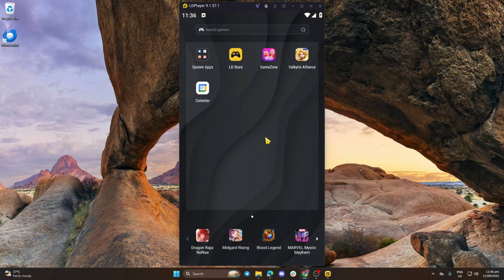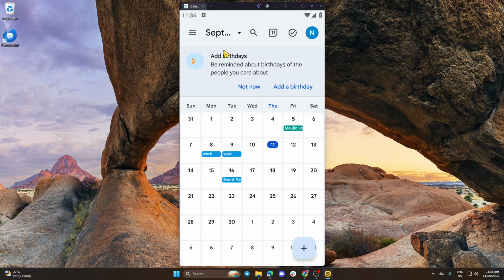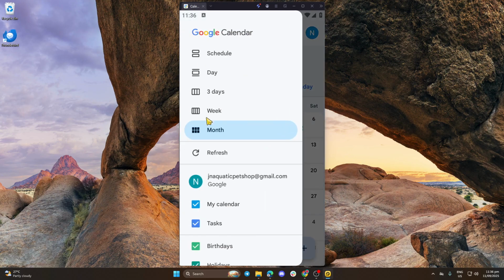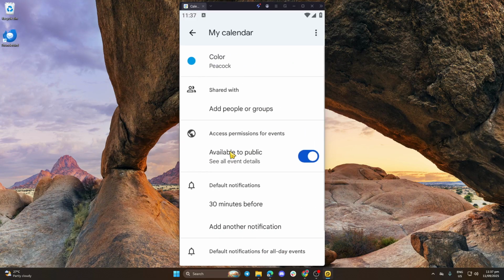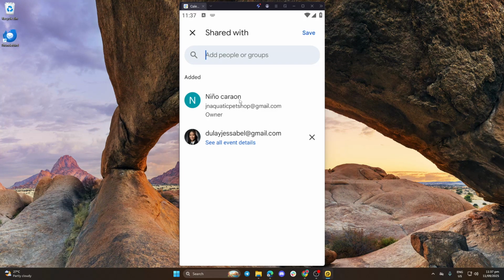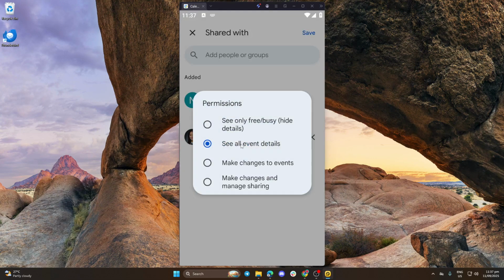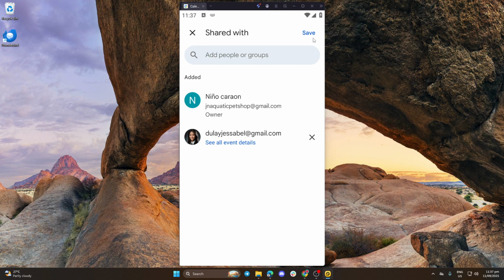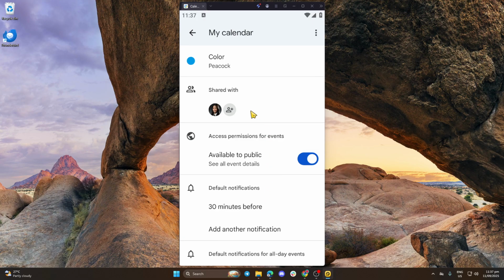How To Share Google Calendar On Android 2025 Guide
Want to share your Google Calendar with friends, family, or colleagues? In this step-by-step tutorial, you’ll learn how to share Google Calendar on Android easily and securely. Keep everyone updated on events, meetings, and appointments directly from your phone.

👉 In this video, you’ll learn:

How to share your Google Calendar with others on Android

How to set permissions for view or edit access

Tips for managing multiple calendars efficiently

Best practices to stay organized and collaborate effectively

Perfect for anyone who wants to boost productivity and teamwork using Google Calendar in 2025.